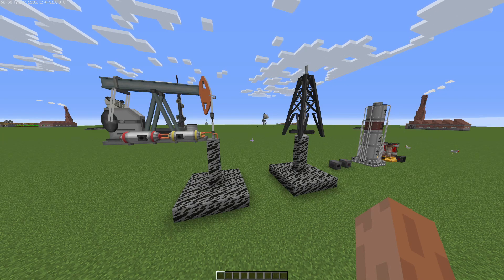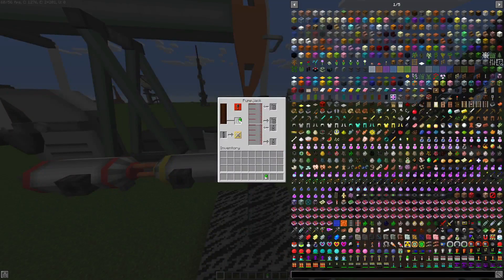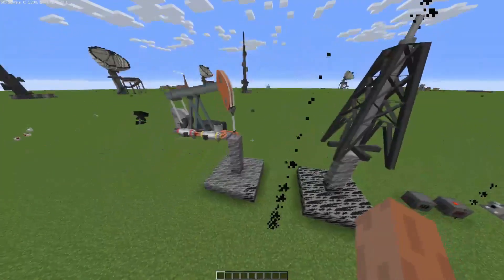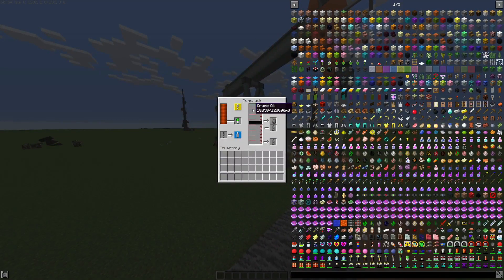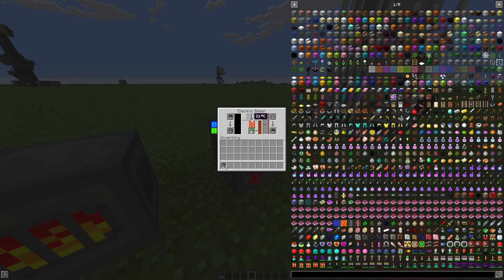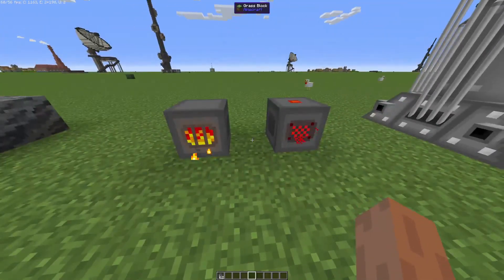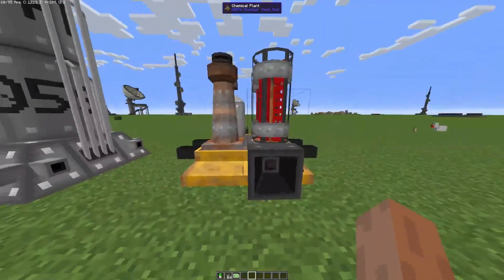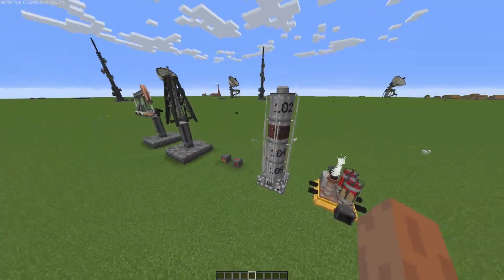Minecraft Nuclear Tech Mod| HOW TO MAKE THE FUEL/LIQUID KEROSENE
Hello everyone! This video was on how to make the liquid/fuel, kerosene. Hope this video helped you out! :)

Intro: (0:00)

Getting Oil: (0:28)

Boilers: (2:05)

Oil Refinery: (2:49)

Chemical Plant: (3:23)

Outro: (3:48)